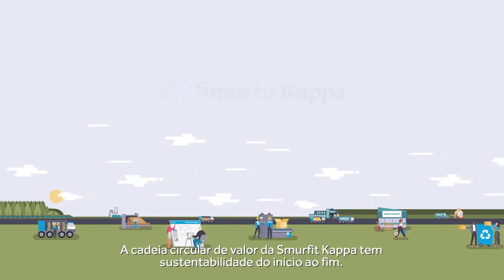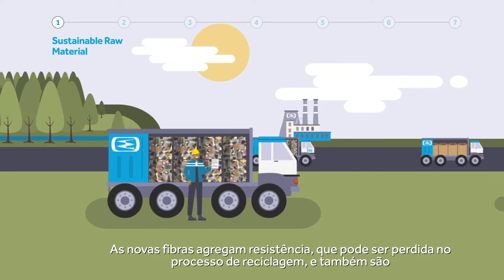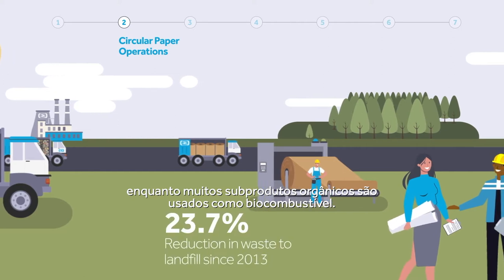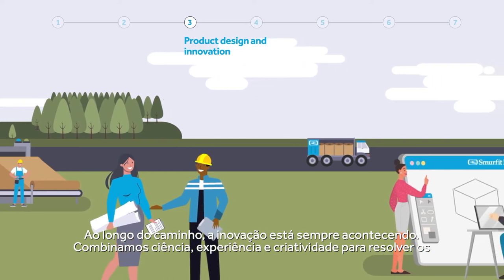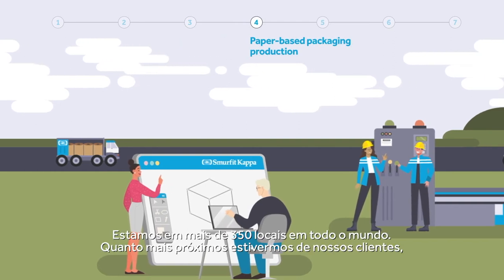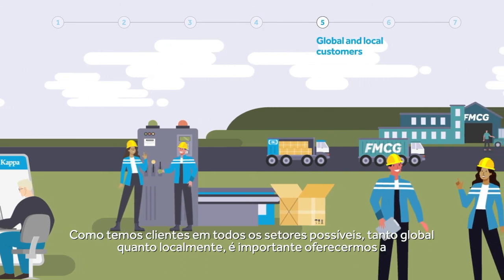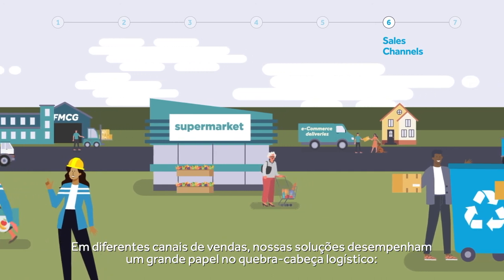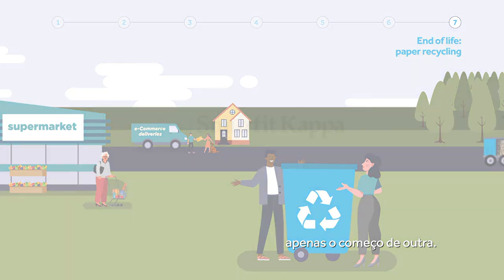Smurfit Kappa: End-to-end sustainability (Portuguese subtitles)